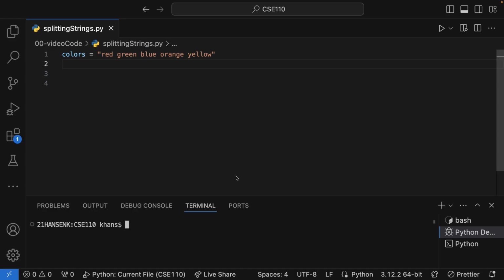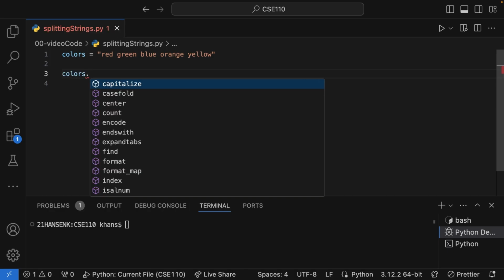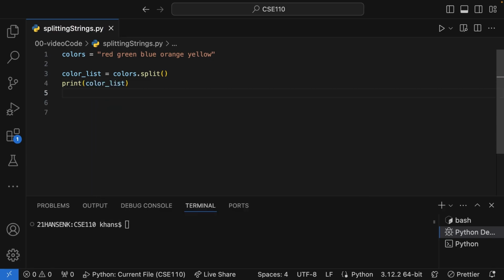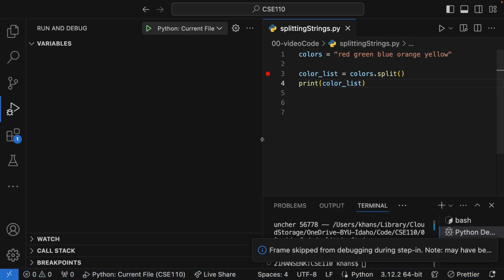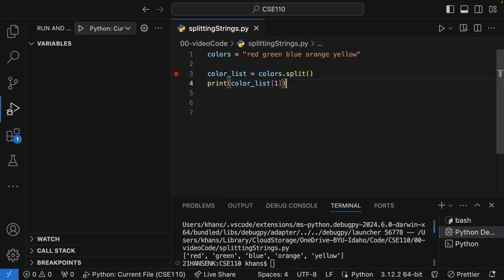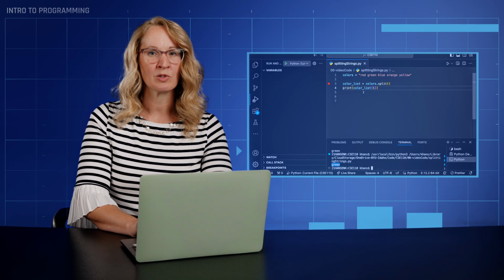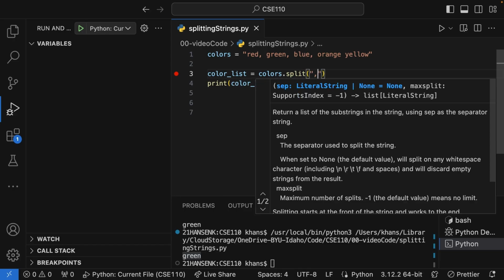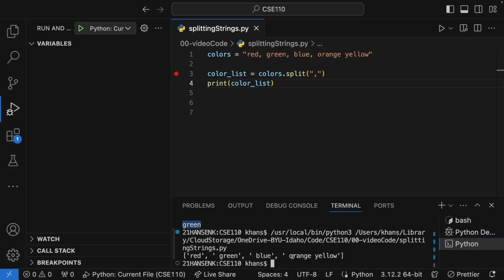Python split() Method Explained: Convert Strings to Lists Easily!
Learn how to use the built-in Python split() method to transform a single string into a manageable list of items. This tutorial covers the fundamental syntax, how to store the results in a new variable, and how to access specific items using index values.

We also dive into the technical nuances of delimiters. You will learn the difference between splitting by default whitespace versus using specific characters like commas. We even touch on common data cleanup issues, such as leading spaces, and how to use the debugger to visualize exactly what is happening to your data structures in real-time. Whether you are reading from a file or processing user input, mastering the split method is an essential skill for any Python programmer.

Timestamps
0:00 - Introduction to the split method
0:25 - How to use the split syntax
0:45 - Storing and printing your new list
1:03 - Using the debugger to see list structures
1:25 - Accessing list items by index
1:50 - Splitting with default whitespace
2:10 - Using custom delimiters like commas
2:50 - Identifying and cleaning up extra spaces
3:10 - Final tips for working with lists